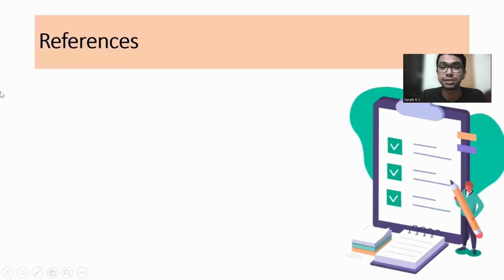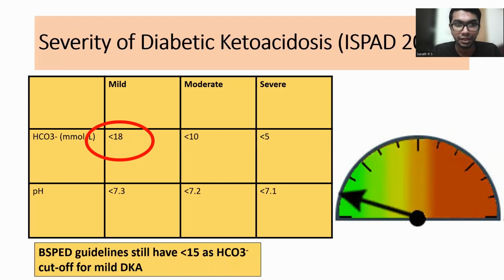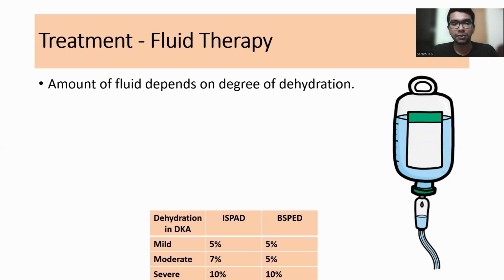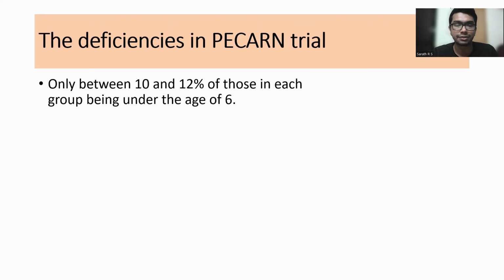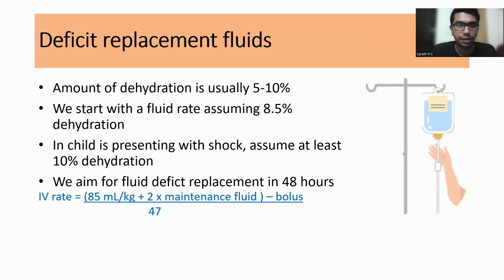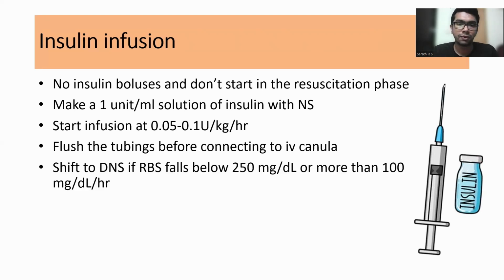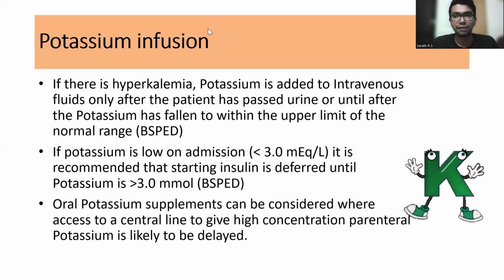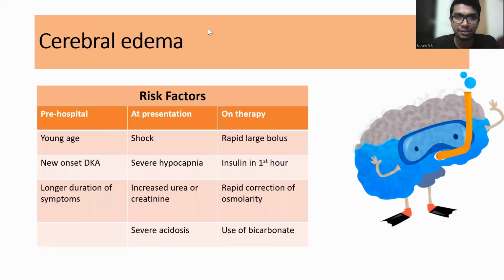Diabetic Ketoacidosis (DKA) - Diagnosis & Management | ISPAD 2022 & BSPED 2021 |Tiny Physician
Diabetic Ketoacidosis (DKA) diagnosis and management are explained based on ISPAD 2022 and BSPED 2011 guidelines.

Time Stamps
00:00 - Introduction
00:33 - References
00:50 - Diagnosis
02:33 - Euglycemic Ketoacidosis
03:38 - Ketone Measurement
05:07 - Classification of DKA
06:02 - Investigations
09:32 - Goals of management
09:47 - Components of therapy
10:45 - Fluid therapy
14:00 - PECARN trial
24:51 - Central line insertion in DKA?
25:20 - Insulin infusion
28:24 - Potassium in fluids
32:01 - Bicarbonate therapy?
32:35 - Antibiotics
33:19 - Corrected sodium
35:00 - Troubleshooting
36:06 - Complications
References
3. IAP Textbook of Pediatric Endocrinology
Useful links
1. SWEET AND SALTY – FLUIDS IN DKA
2. PECARN Trial
3. Risk Factors for Cerebral Edema in Children with Diabetic Ketoacidosis